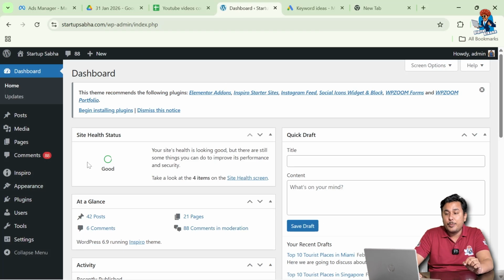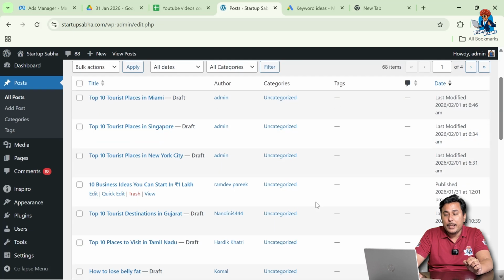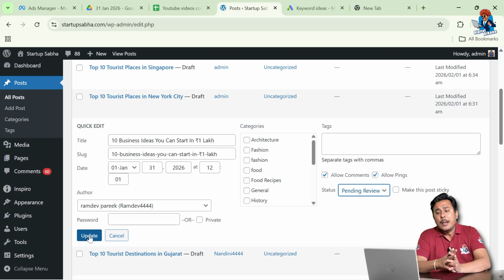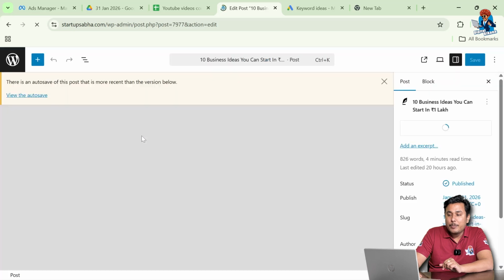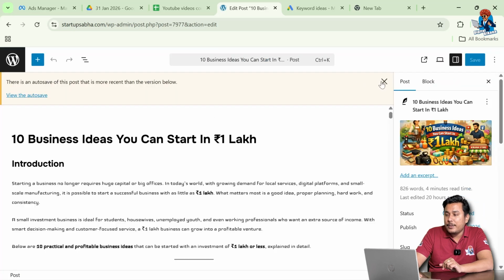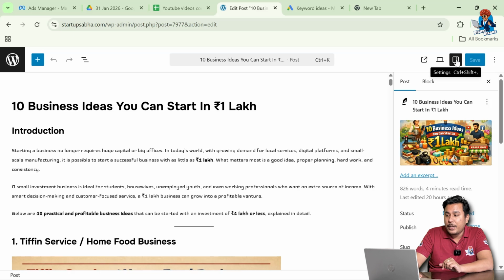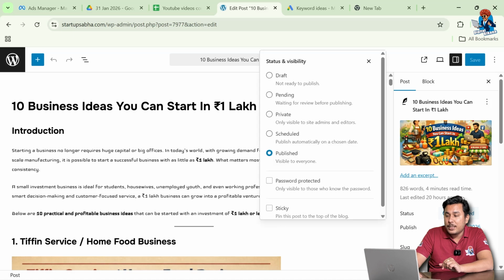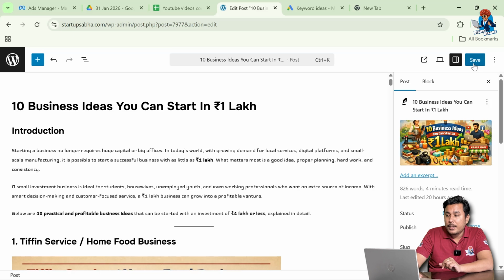How to Unpublish a blog post on Wordpress?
If you're looking to unpublish a blog post on WordPress, this video will show you how to do it quickly and easily. Learn how to unpublish multiple posts or individual posts on your WordPress site with just a few clicks. Don't let outdated content clutter your site - unpublish with ease!
Published a blog post by mistake or want to remove it temporarily from your website?
In this video, you’ll learn how to unpublish a blog post on WordPress safely without deleting it.

✅ What you’ll learn:

How to unpublish a post in WordPress

Difference between Draft, Private, and Trash options

How to remove a post from public view without losing content

Best practice to unpublish posts without affecting SEO

Perfect for bloggers, website owners, and beginners managing WordPress websites.